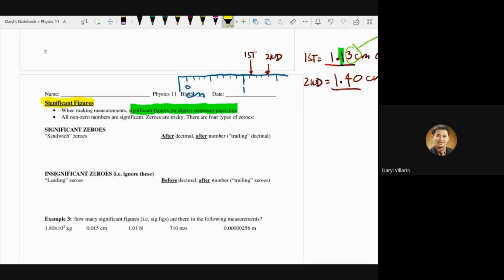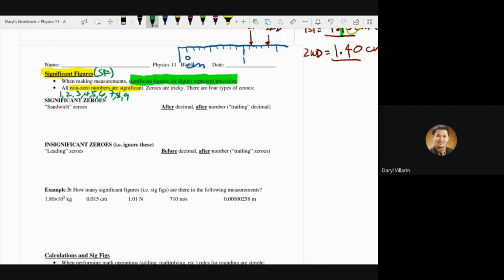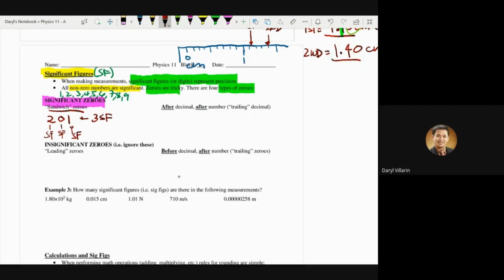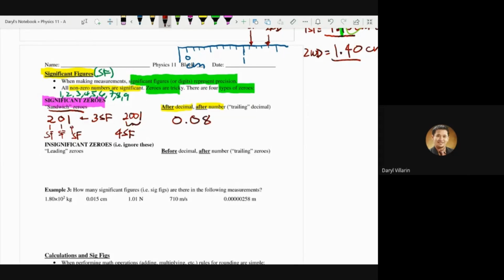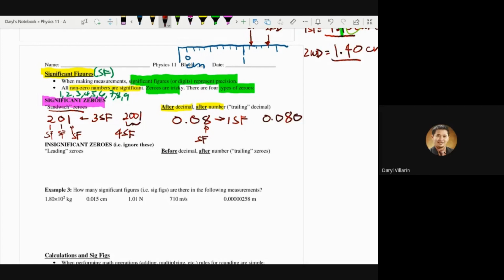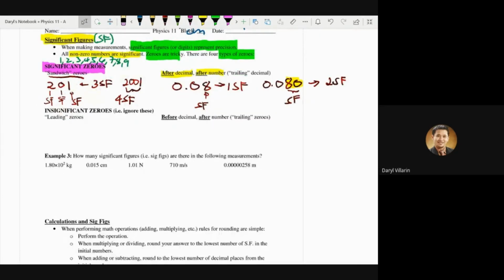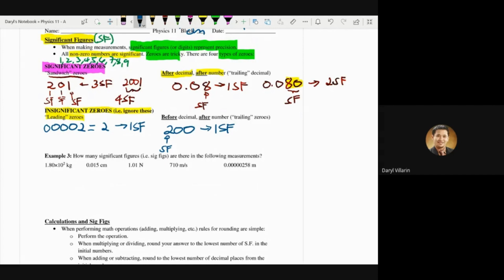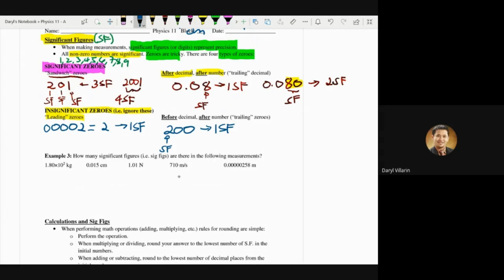Lesson 1.1: Sig Figs Intro (Part 2)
Physics 11 introduction.